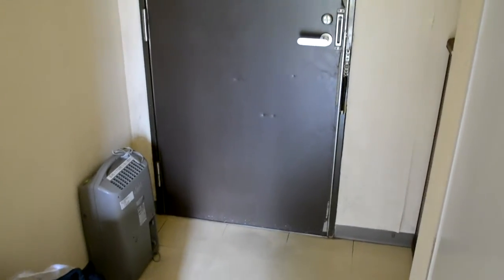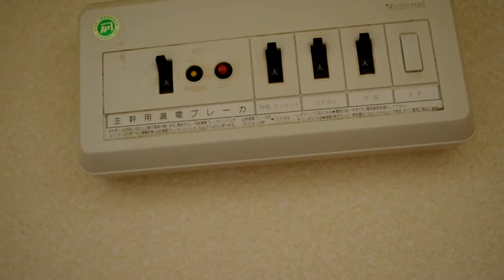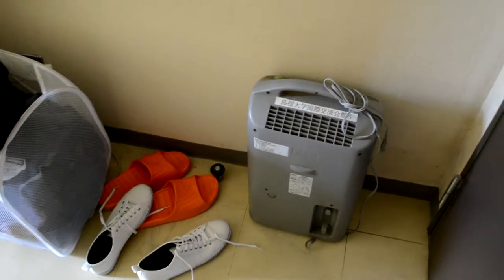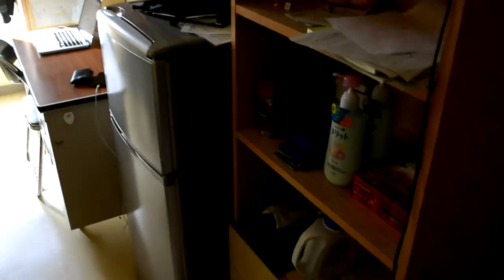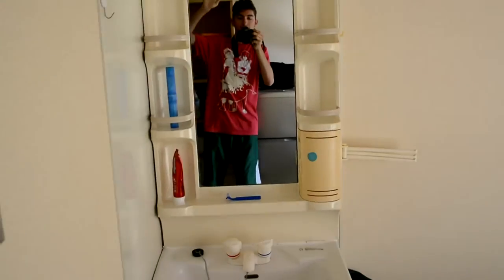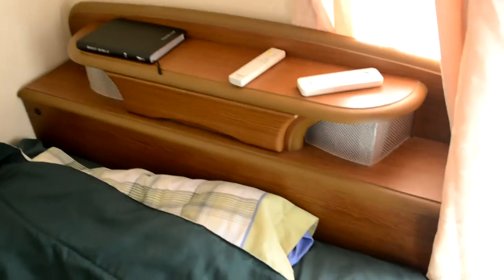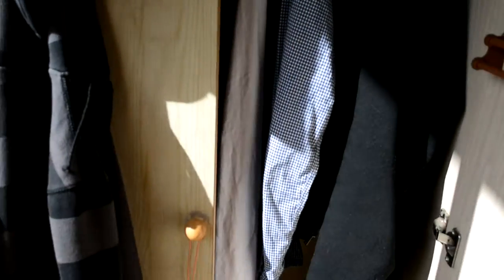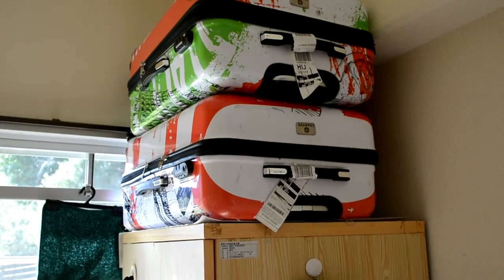Dorm Room Tour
Finally, it has arrived! My personal dorm room tour!!! I hope you all enjoy. I also hope it provides a better insight into what typical Japanese college dorms can look like. Note that this dorm room is EXTREMELY cheap (compared to what I used to live in at my American university).

As always, if y'all have video suggestions for me––things for me to try or do––please let me know through Twitter or through my channel! Or even by commenting on this video! Thanks guys. :D